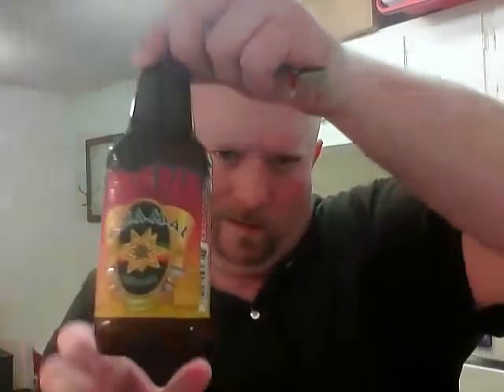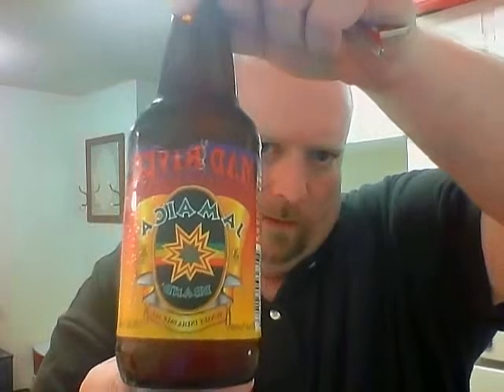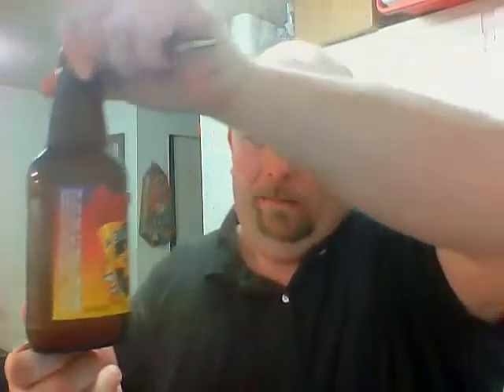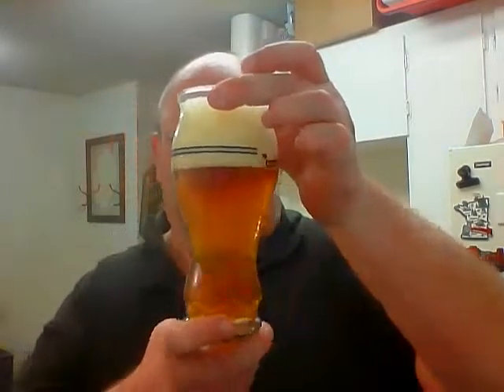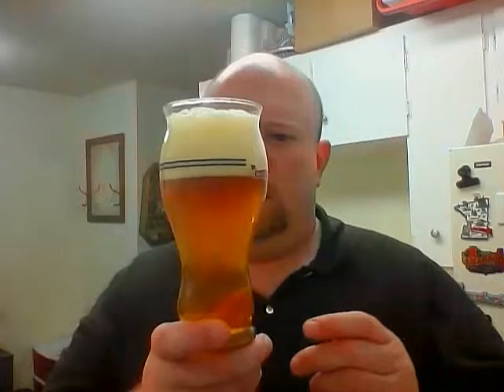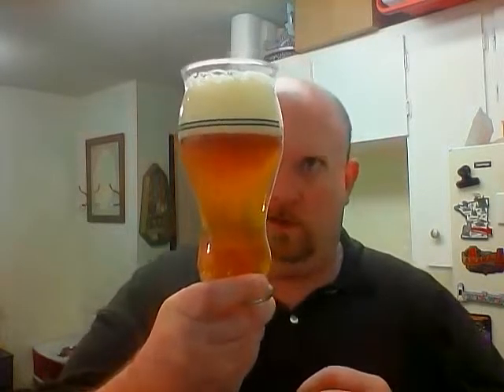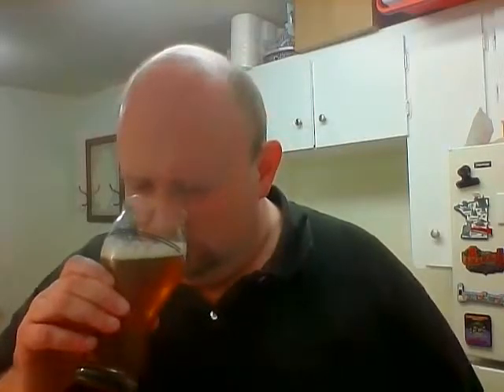Mad River Brewing Jamaica Brand Sunset IPA 12 oz bottle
For the christening of this page, i've reviewed an IPA from
Mad River Brewing Company out of Blue Lake, CA. The Sunset IPA from their Jamaica Brand is featured here and it arrives in a 12 oz bottle.